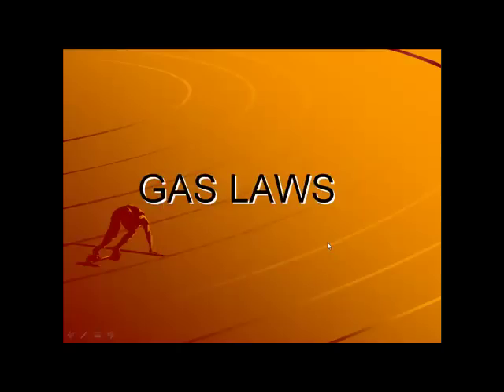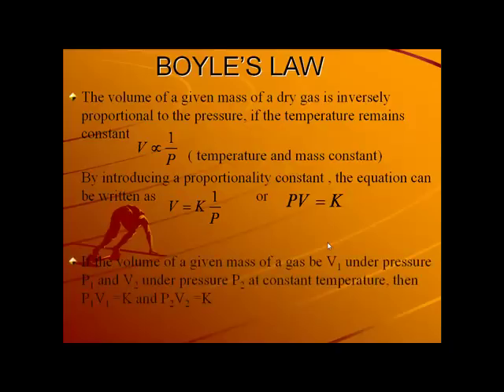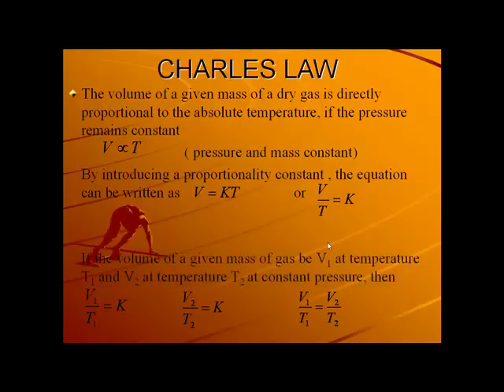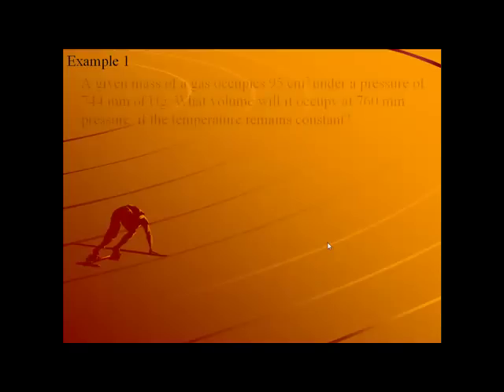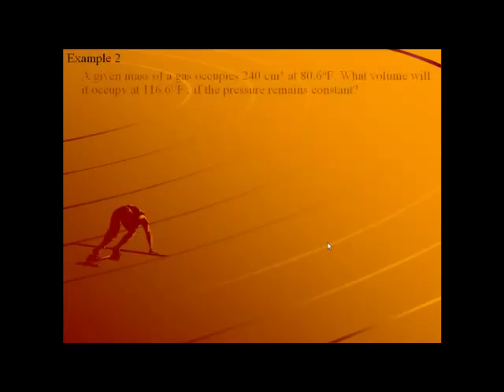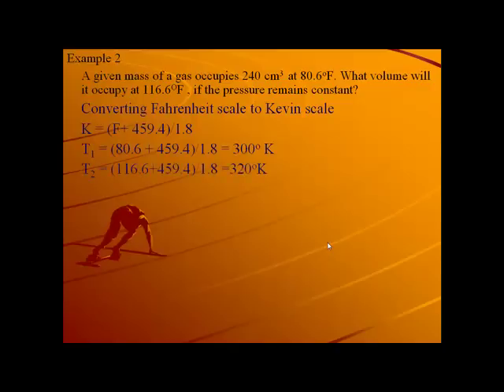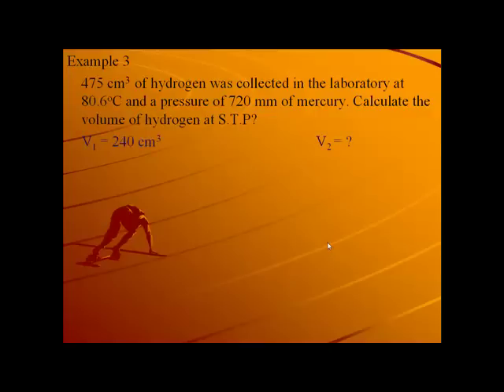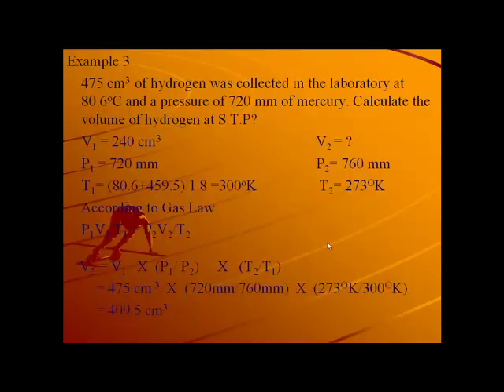Gas Laws.mp4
Physics/Chemistry:
 The basics of this Universe. Boyle Law, Charles' Law and Gas Equation in its simplistic Form- Good for 7th -10th Grade students